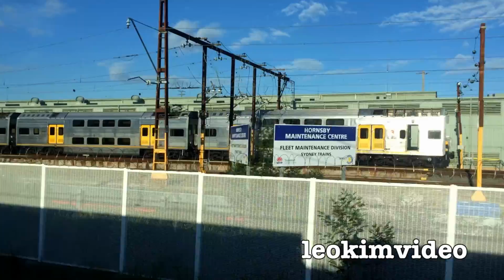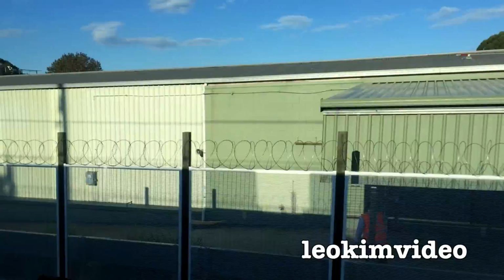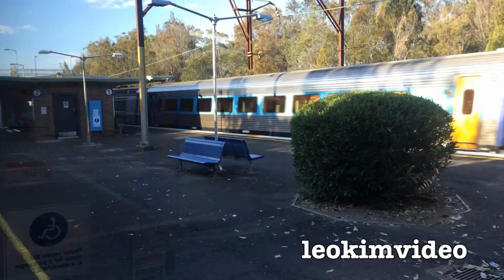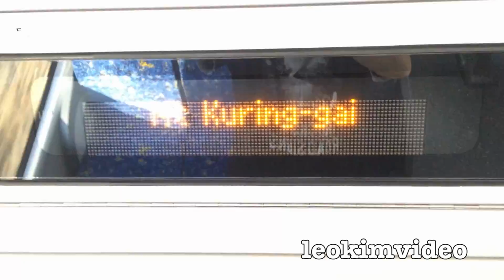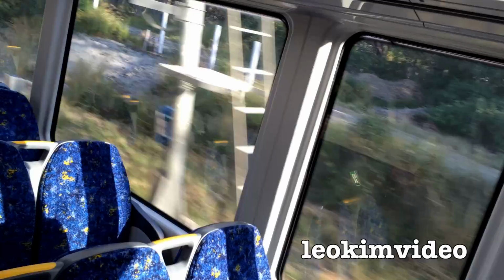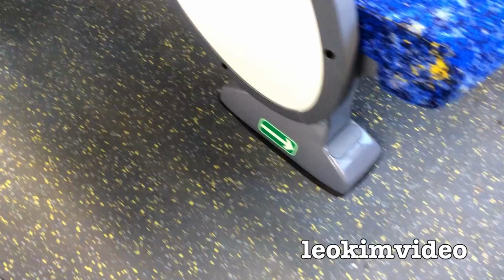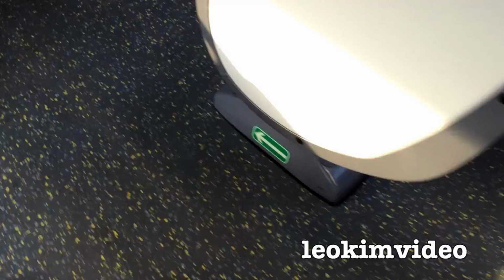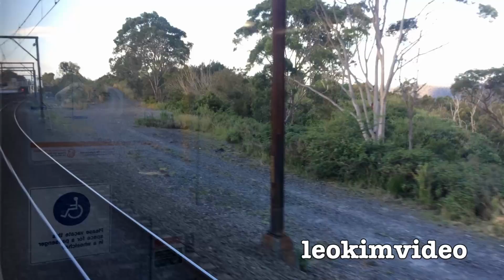Sydney Trains Vlog Hornsby To Berowra High Speed Freight Train Railway Trainspotting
Trainspotting fun on Sydney Trains while we take a rail journey in a packed Sydney trains service. Forget the train timetable and trip planner as this train is running late. But don't worry train conductor Gloria will entertain and inform you on this rail service. We will learn about important rail history and see how historic high speed XPT trains (old 70's British designed InterCity 125's) are carefully maintained and still run today, mind you at a much lower speed due to the poor track conditions in some country areas. See the last double decker rolling stock before the new single decker carriages are introduced to the North West rail link. Hear the amazing story of a visionary engineer John Bradfield who had a grand master plan for the Sydney rail network back in 1915, but sadly only part of his railway network master plan was built. Because the rail network was never completed to Mr Bradfield's plans it's fairly dysfunctional. In a game of catch up politics over the years various governments have promised to finish off parts of the missing rail corridors, some even sold off the land put aside for the missing links. And now it seems it's too expensive to drill tunnels for double decker trains which are standard rolling stock on the Sydney rail network. Sadly in Australia we just don't get it.

Sydney, the largest city in Australia, has an extensive network of passenger and freight railways. The passenger network is a hybrid metro-suburban railway with a central underground core running at metro style frequencies, which branches out into a suburban commuter type network. The system also carries freight, and there is a separate network of freight lines, some of which are disused.

If you want to see a fantastic Sydney Trains Vlogs go to this youtube channel (link below). Make sure you tell him you were sent by me. I want to do a video about the people who do trainspotting so I wonder if Sydney Trains Vlogs is going to help me :)

I found out about Sydney Trains Vlogs while I was looking at what TrainzXtreme looks at, so say hello to him as well please :)

Web Links : To understand more about Sydney trains history for the railfans and train lovers.